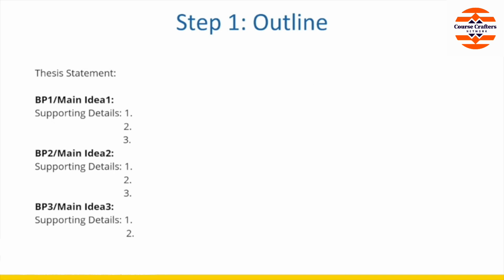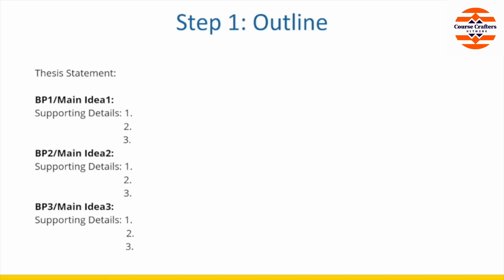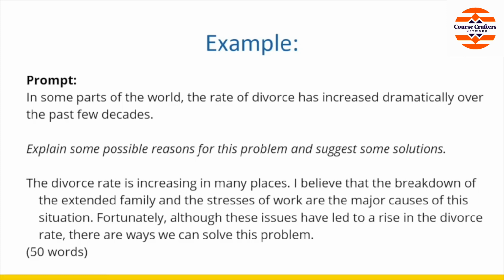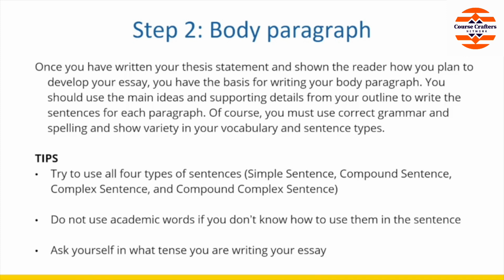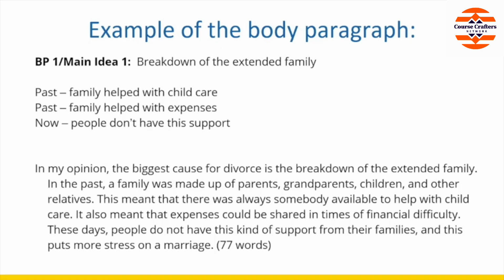IELTS Academic Writing Task 2 Expert Tips and Tricks 2024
Description:
This video provides essential tips and strategies for IELTS Academic Writing Task 2, focusing on creating outlines, writing introductions, and developing body paragraphs effectively. The instructor emphasizes the importance of having a clear outline, including key elements like the thesis statement and supporting details. The video guides students on how to structure their introductions, highlighting the need to describe the topic, state the thesis statement, and provide specific reasons. Furthermore, it discusses strategies for writing body paragraphs, such as using varied sentence types, avoiding unnecessary academic words, and maintaining consistency in tense. A detailed example of a body paragraph is also provided, demonstrating how to translate outline notes into coherent paragraphs. Overall, the video equips students with practical techniques to improve their IELTS Academic Writing Task 2 performance.

Sample Assay:
On the following website, you will read a sample essay from the IELTS Writing Task 2. Before you start reading the essay, make sure to read and understand the prompt. Pay attention to each paragraph of the essay and underline the topic sentence with the main ideas. After you finish reading the sample essay, try to apply your skills and write a new essay using your own words and ideas.

Learning Objectives:
• Understand task two prompts and learn to brainstorm and make a plan in a short amount time.
• Write responses using an organizational structure to meet 250-word requirements.

Time Stamps:
00:00 Introduction to IELTS Writing Task 2 Tips and Strategies
02:11 Creating an Outline for Your Essay
03:33 Writing an Effective Introduction
05:38 Crafting Your Body Paragraphs
08:23 Using Different Types of Sentences
08:36 Accuracy with Academic Words
08:49 Consistency in Verb Tense
09:15 Importance of Using Transitions in Writing
09:45 Example Body Paragraph Structure
10:50 Conclusion and Recap of Key Points